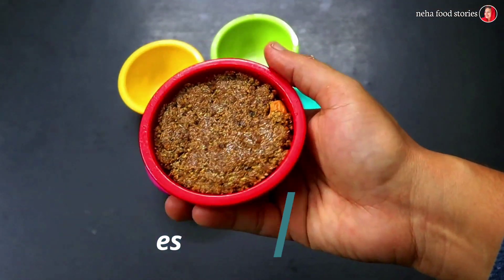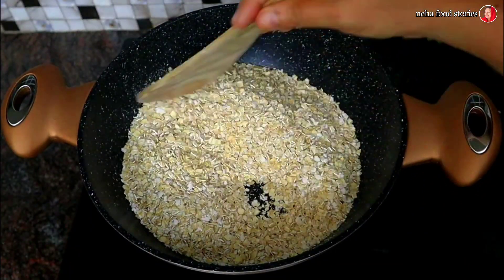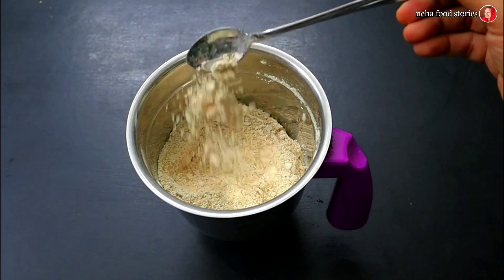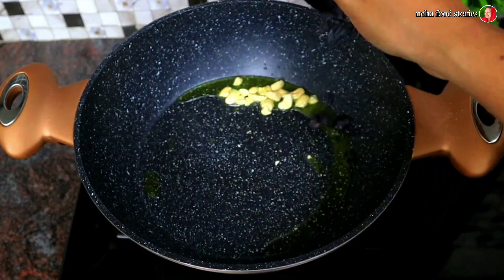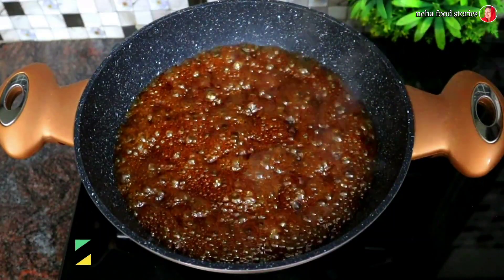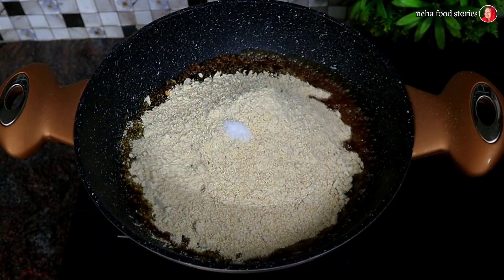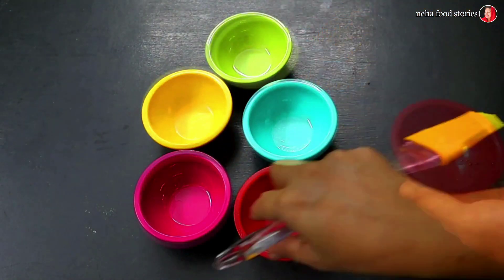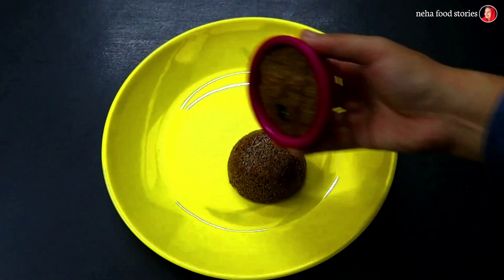3 ചേരുവ കൊണ്ട് എണ്ണയില്ലാതെ ഹെൽത്തി പലഹാരം//Healthy Palaharam Recipe//Oats Jaggry Snack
Evening snack recipe in malayalam,Palaharam Recipe malayalam,easy snack recipe in malayalam,Snack new recipes മലയാളം, oats snack neha food stories